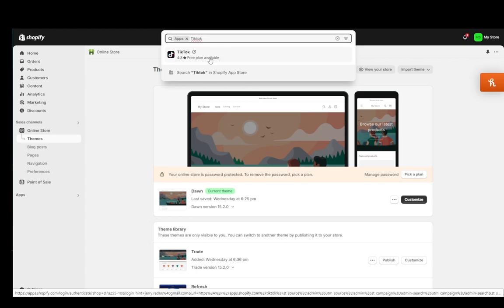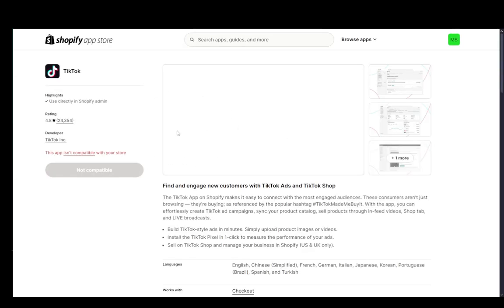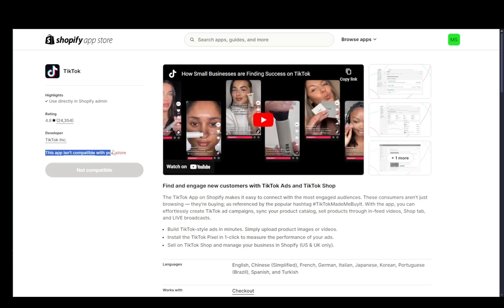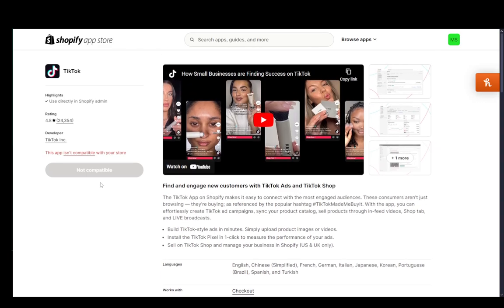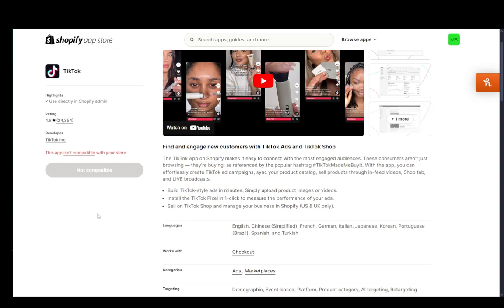How To Easily Sync Your Products To TikTok Shop Tutorial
Today we talk about easily sync your products to tiktok shop,tiktok shop,how to sync tiktok shop and shopify,tiktok shopify,shopify and tiktok shop